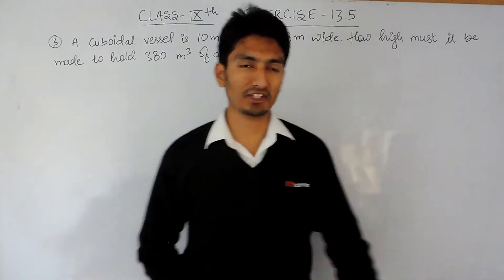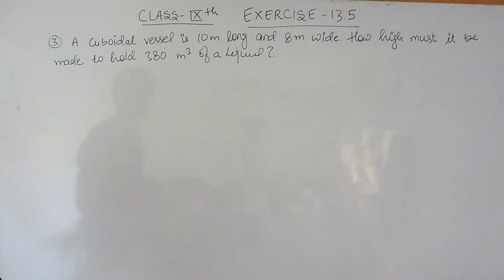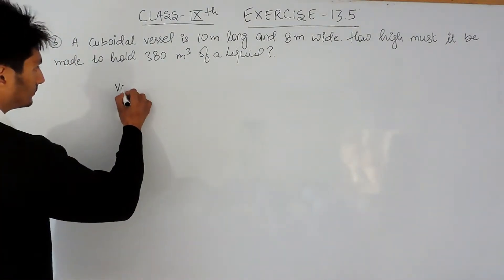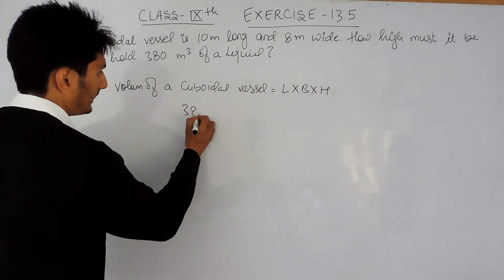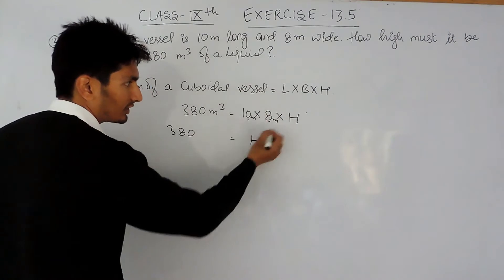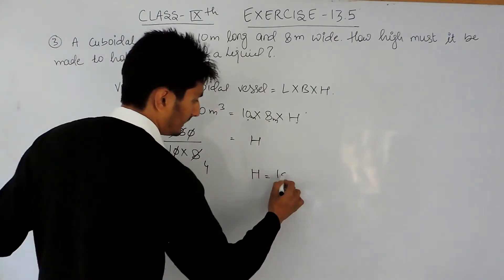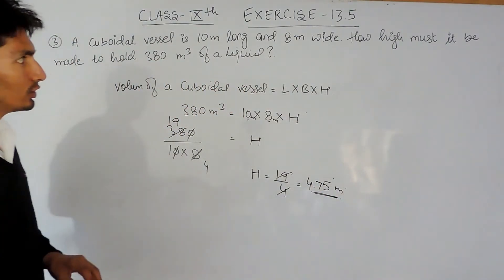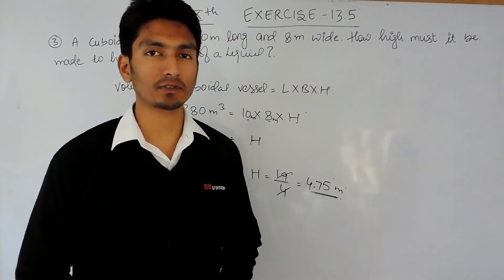Exercise 13.5 Question 3 - NCERT/CBSE Solutions for class 9th maths